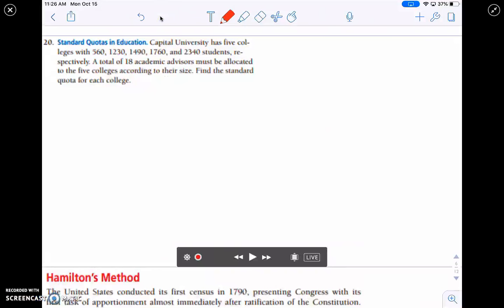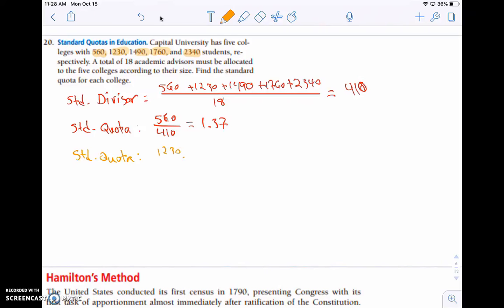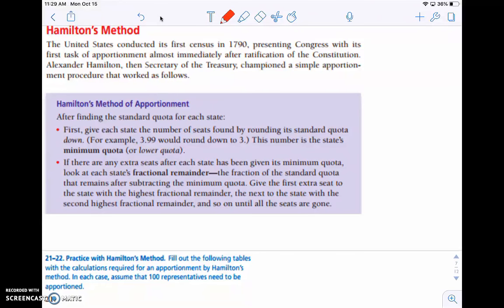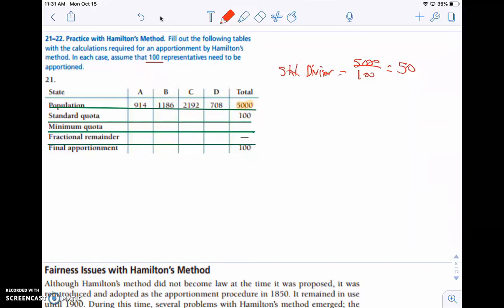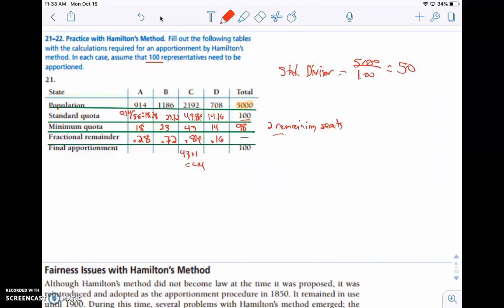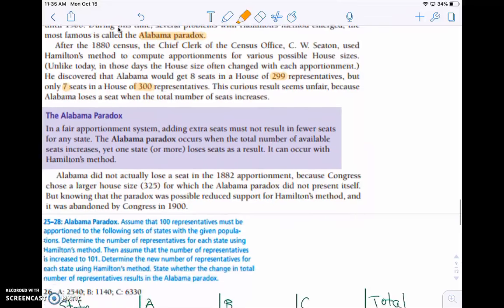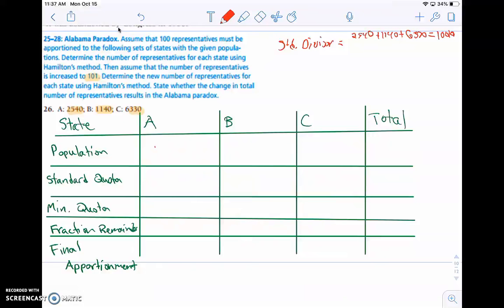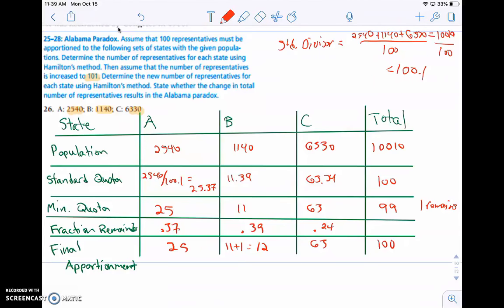Math 1030 12C Part II.mp4